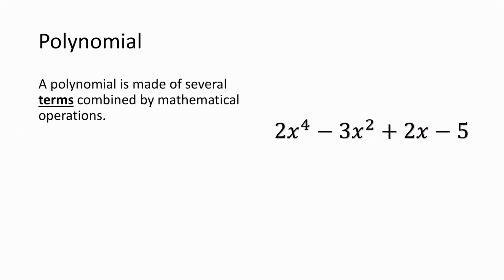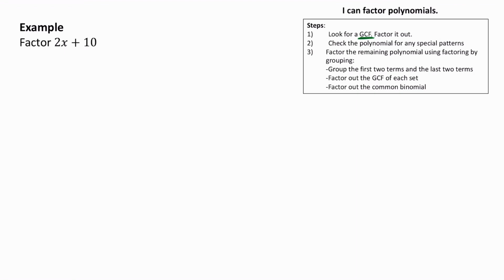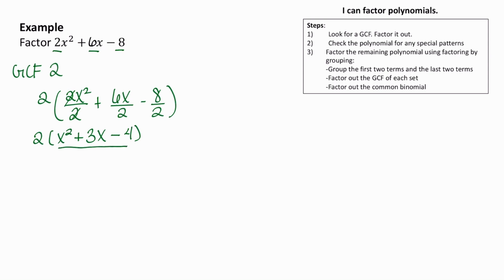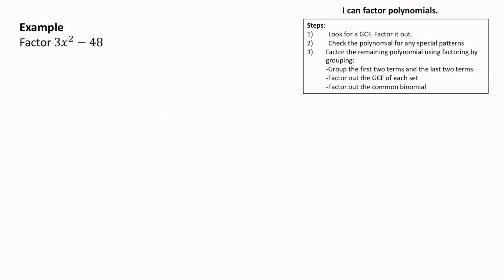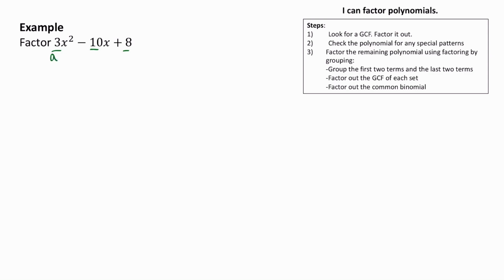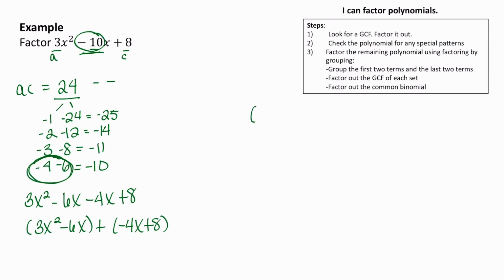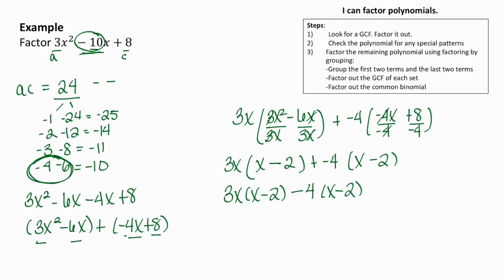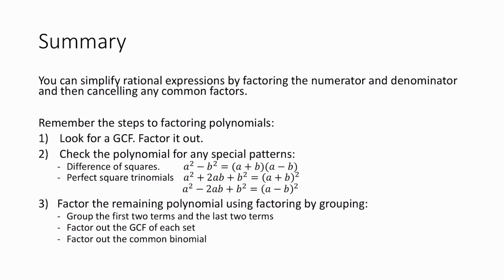2.01 Recognize Terms and Factors